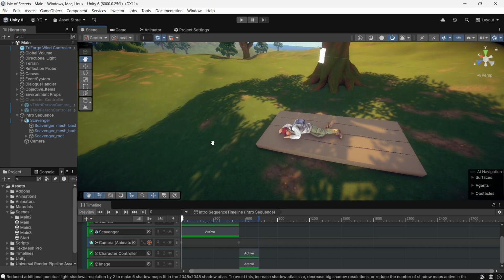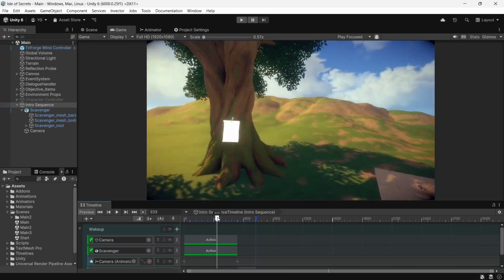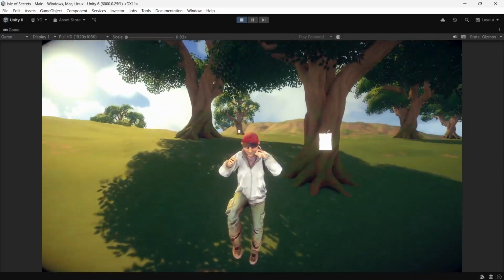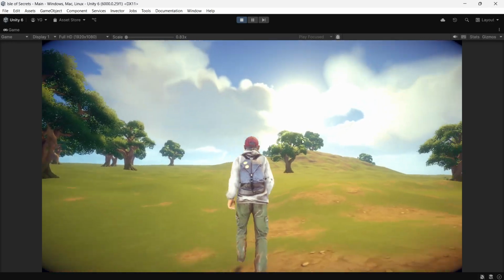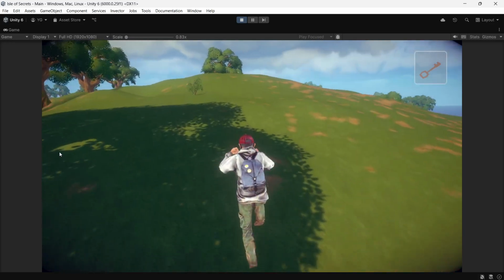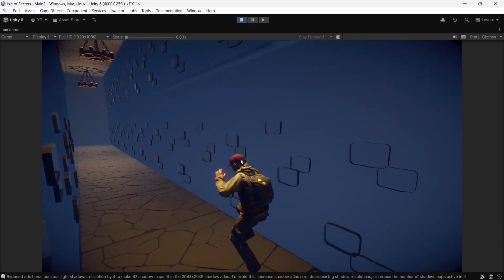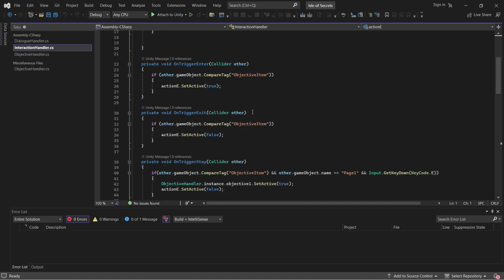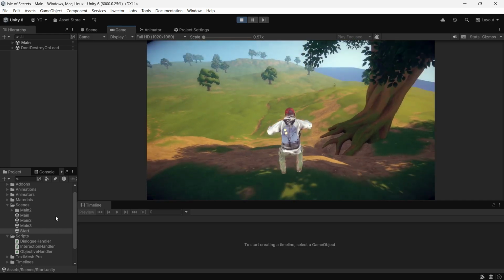Demo of prototype